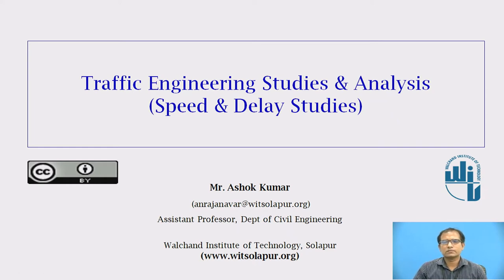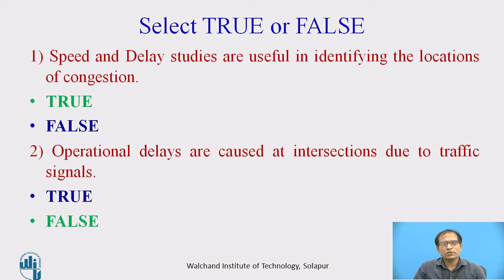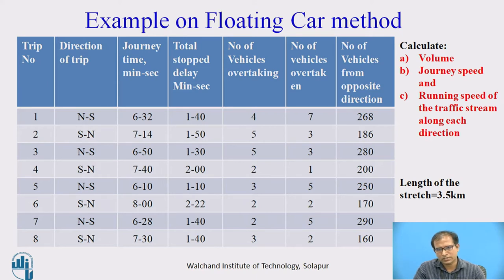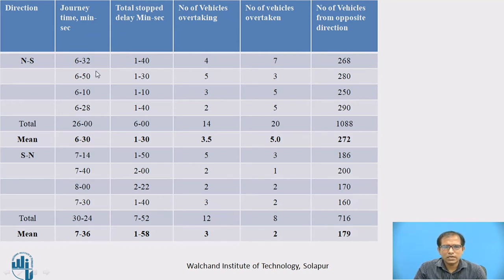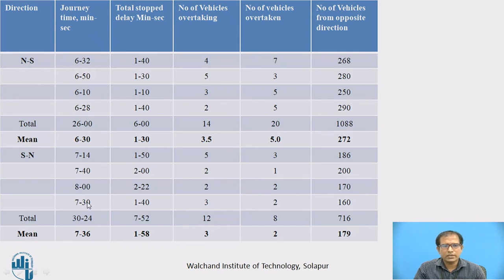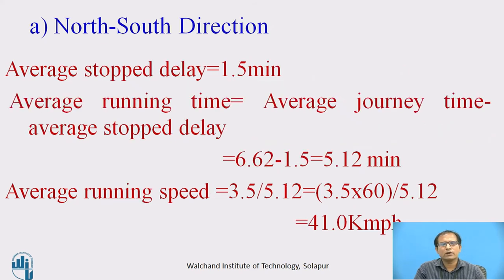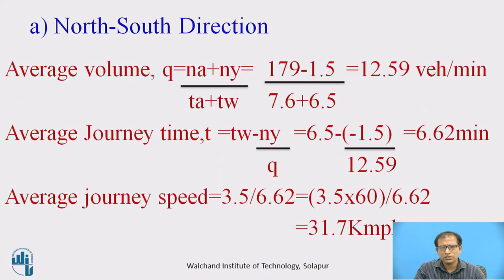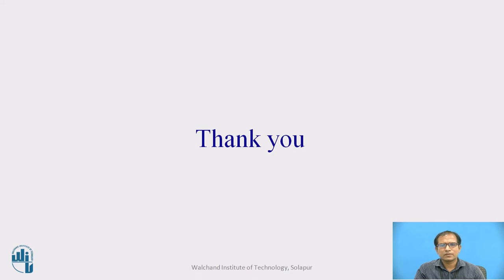Speed and Delay Study Numeric Example